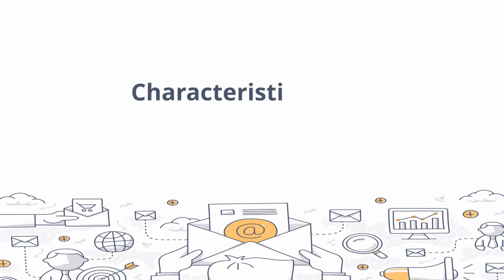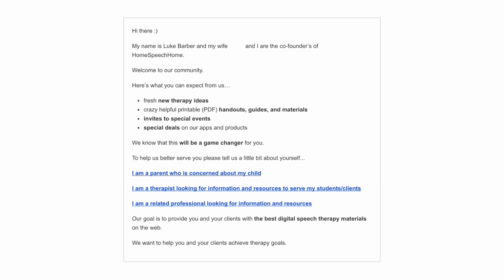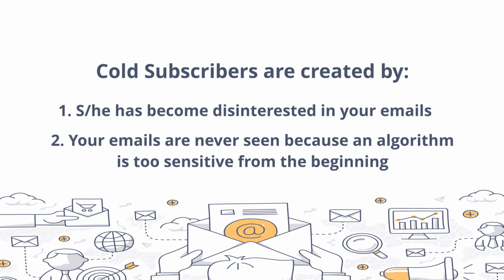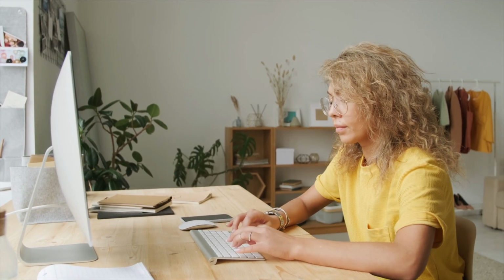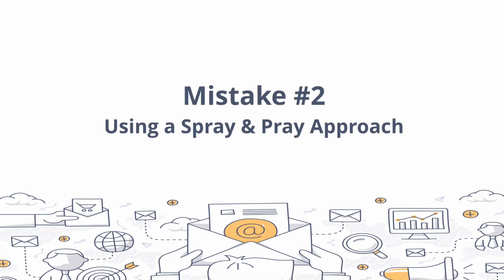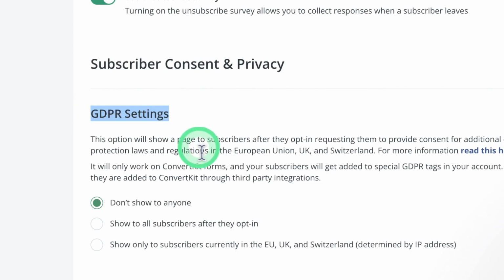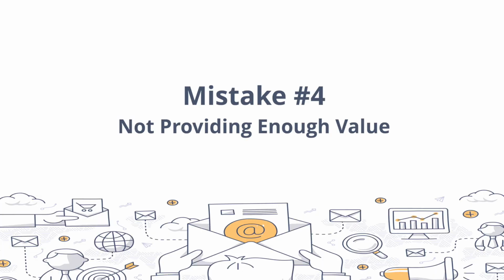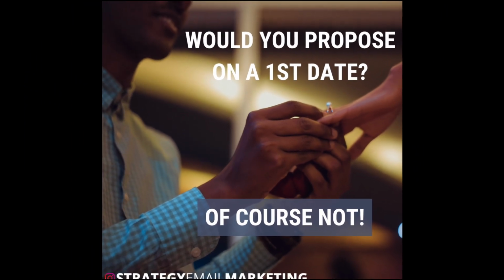✋🏼 Email Marketing for Beginners Tutorial Series - Part 5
To wrap up this Email Marketing for Beginners series we'll review growing your list, keeping your list clean and how to do it, and mistakes to avoid when sending mass emails.

0:08 Success Step 9 - Grow Your List
0:28 Grow your list with Lead Magnets
0:56 Characteristics of a Lead Magnet
1:41 Success Step 10 - Keep Your List Clean
2:13 How cold subscribers are created
3:00 Reengagement campaign
3:30 Success Step 11 - Mistakes to avoid
3:37 Mistake 1
4:27 Mistake 2
4:53 Mistake 3
5:30 Mistake 4
6:09 Mistake 5

🙌 Special Thanks to the following for the B-Roll Content